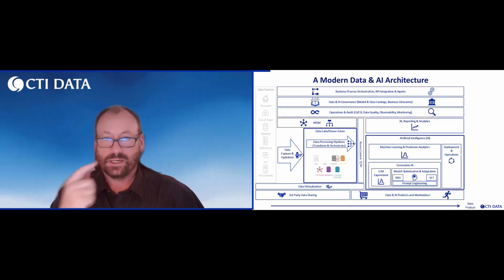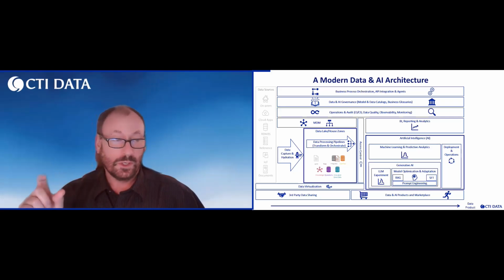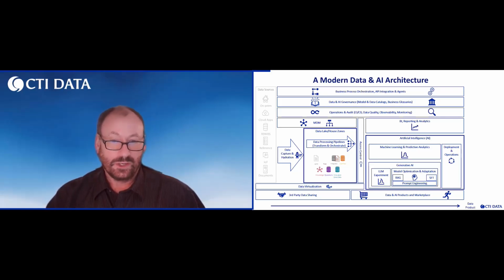CTI Data's Guiding Principles and Frameworks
Amanda Darcangelo, Lead Data & Analytics Consultant, hosts this webinar series on CTI Data's Guiding Principles for Modern AI & Data Platforms.

Learn more about unlocking the power of data with our proven and time-tested guiding principles. From meeting you where you are to driving cloud-first innovation, curating the right data, safeguarding assets, and enabling agile analytics, these principles empower organizations to scale, innovate, and seize opportunities with confidence.

In part one, CTI Managing Director Scott Stein sets the stage with an overview of the principles that, over the years, have enabled us to provide insightful leadership for our clients.